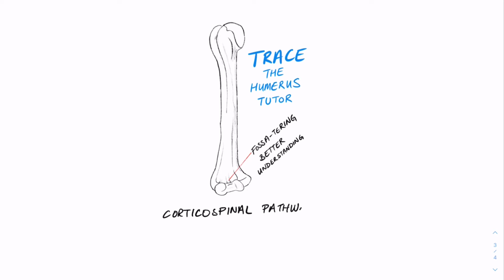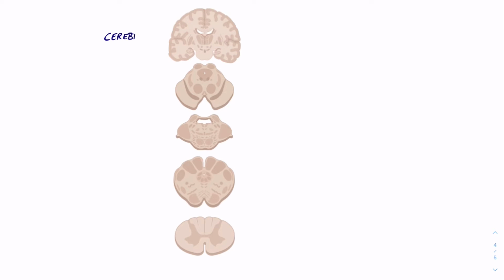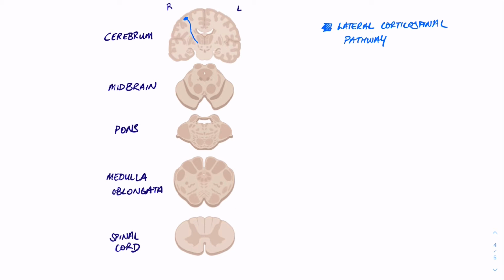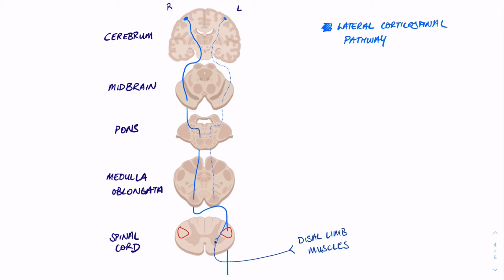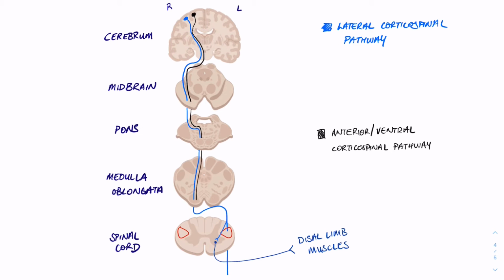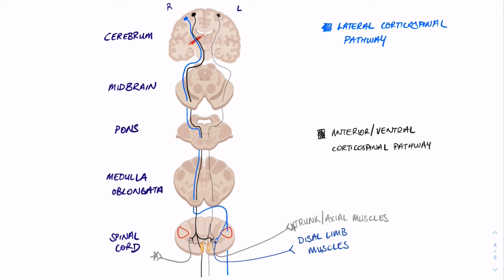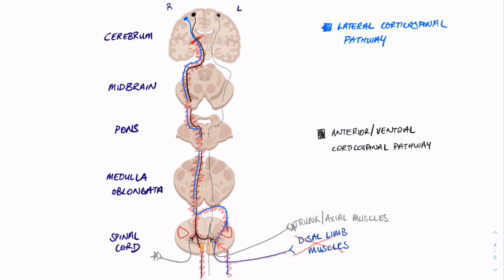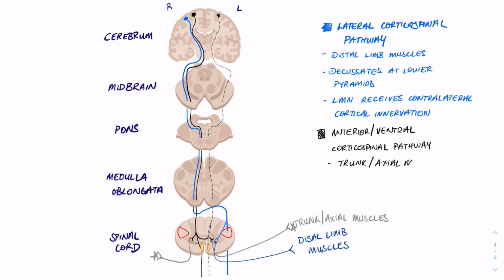Corticospinal pathways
An overview of the lateral and ventral corticospinal pathways.

Diagrams are created in BioRender.com